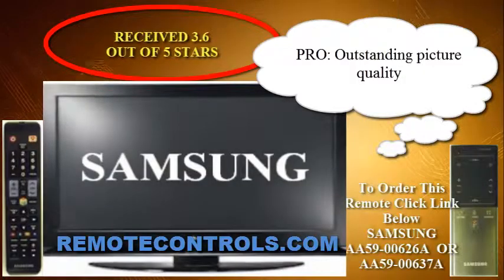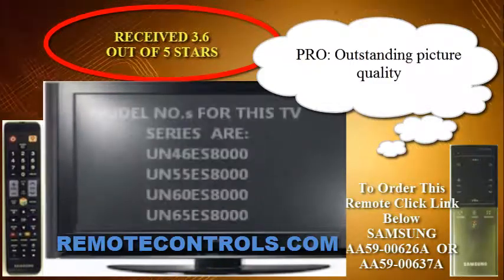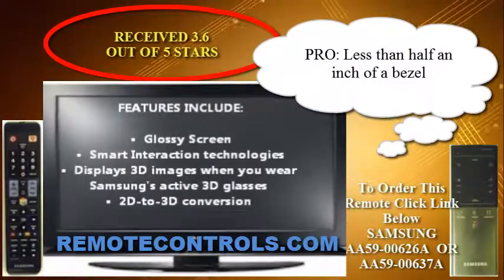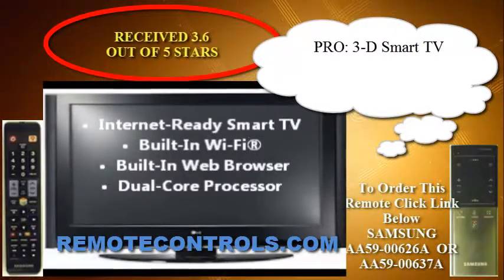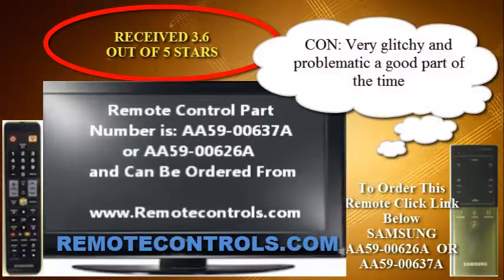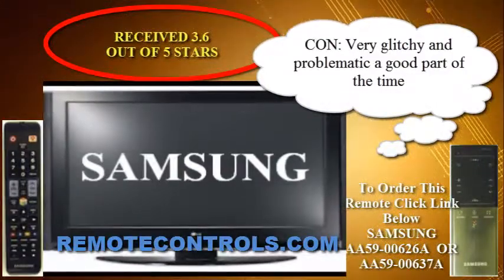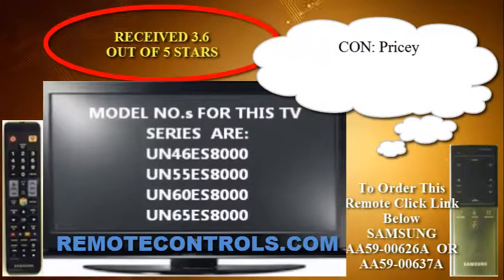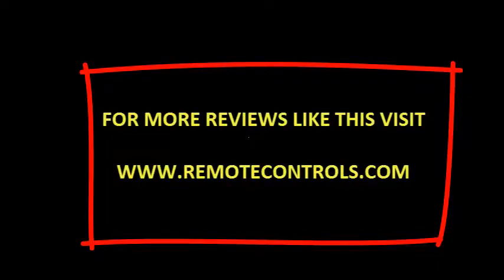Review Samsung Smart TV - UN65ES8000, UN60ES8000, UN55ES8000, UN46ES8000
UN46ES8000 LED ES8000 SERIES SMART TV

UN55ES8000 LED ES8000 SERIES SMART TV

UN60ES8000 LED ES8000 SERIES SMART TV

UN65ES8000 LED ES8000 SERIES SMART TV